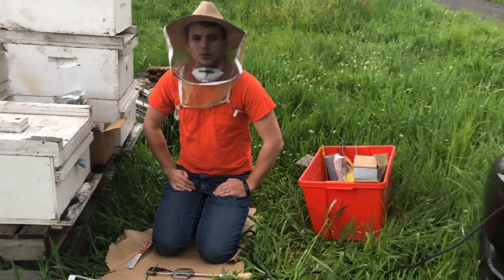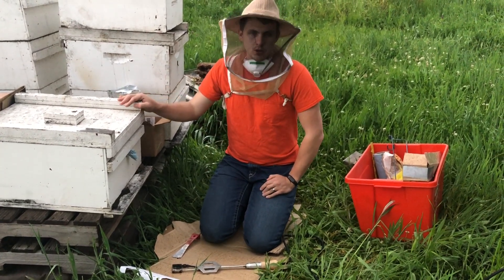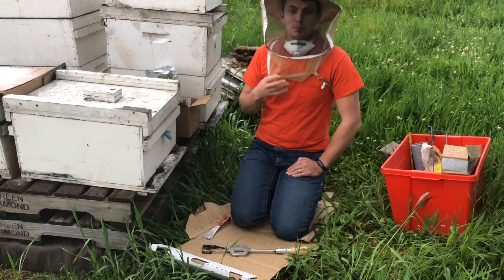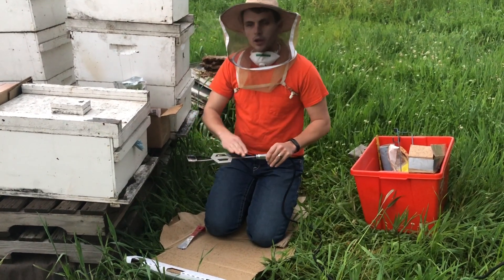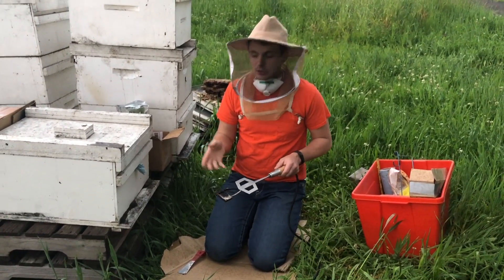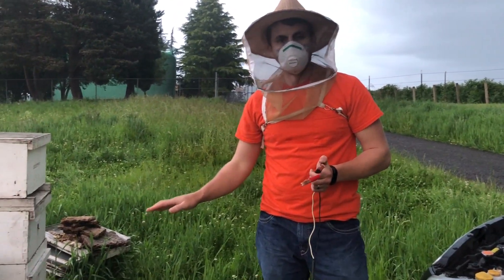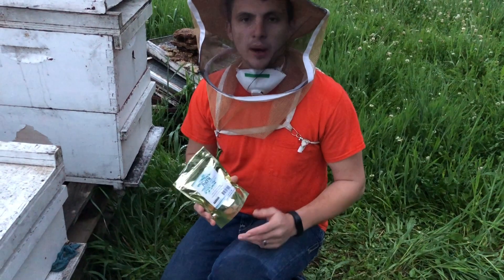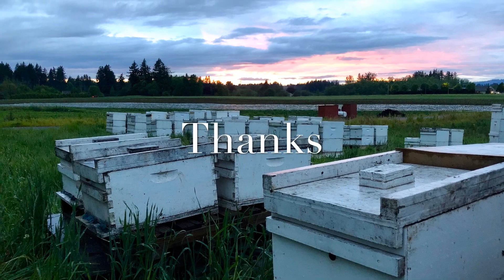Varroa Mite Treatment Using Oxalic Acid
This video demonstrates how to treat your honey bees for varroa mites using vaporization of oxalic acid